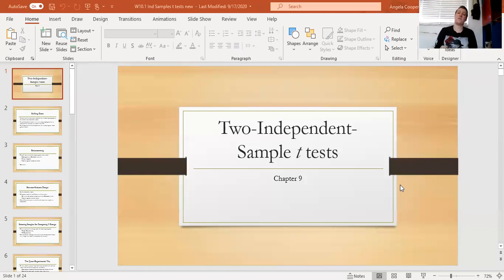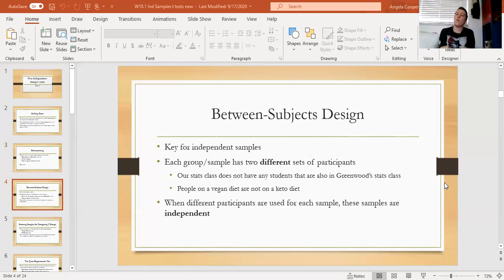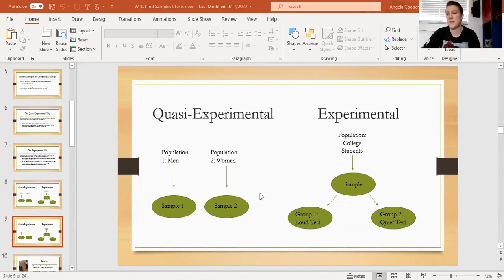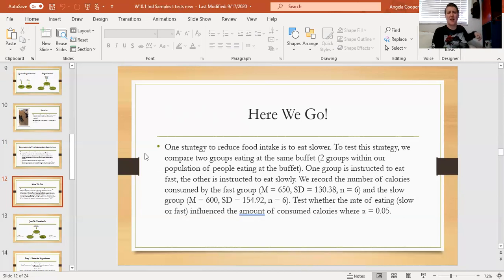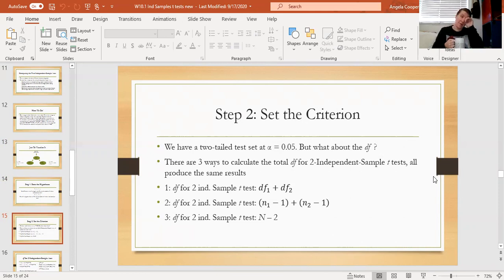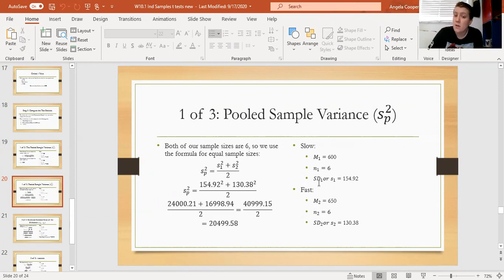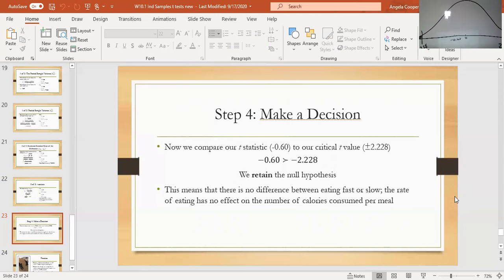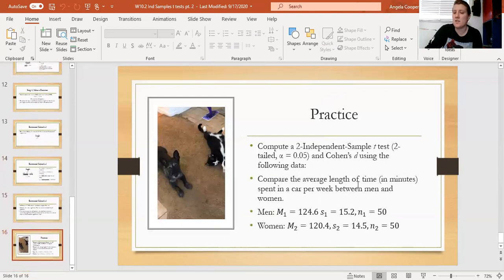Psych 42 Independent Samples t tests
This video details the concept of independent samples t tests: what they are, how to conduct them, and what they tell you regarding samples and their populations.